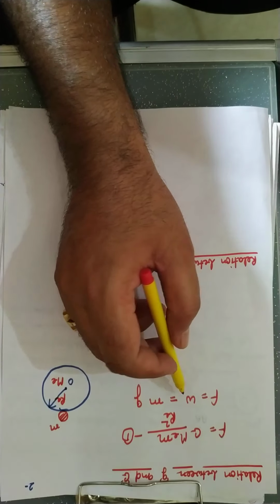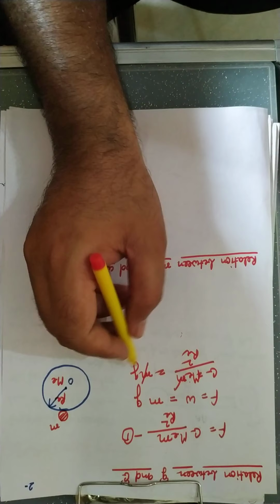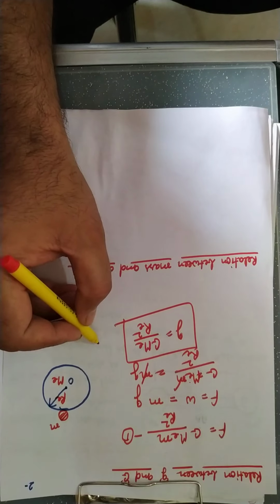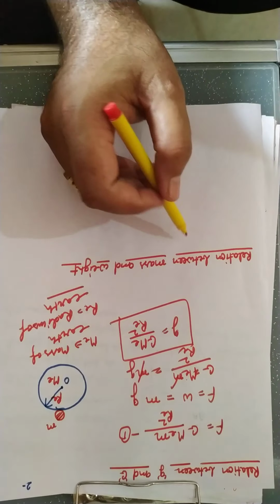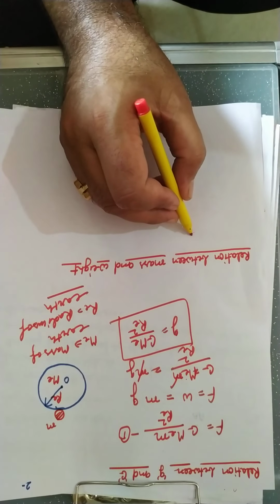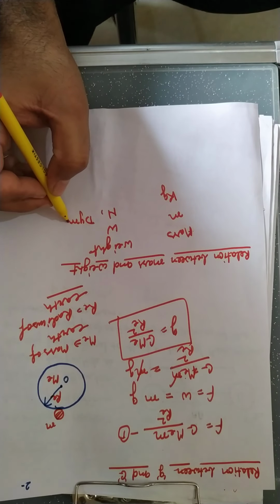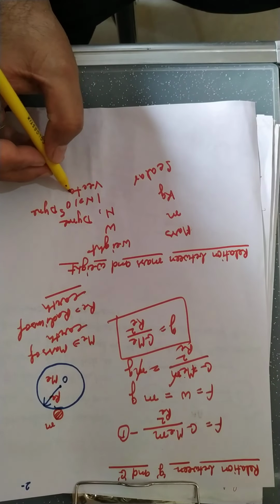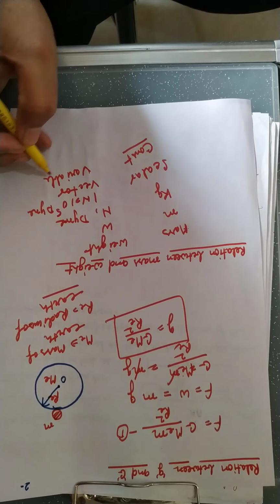Relation between g and G